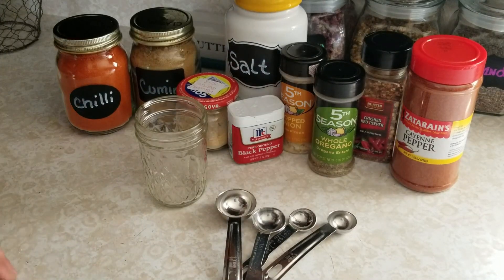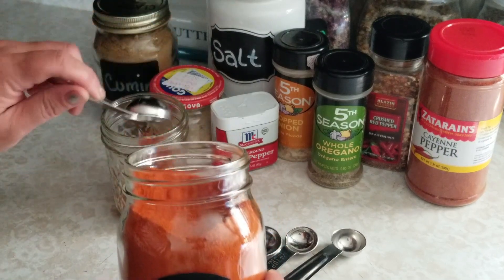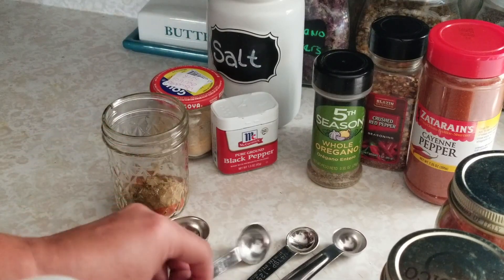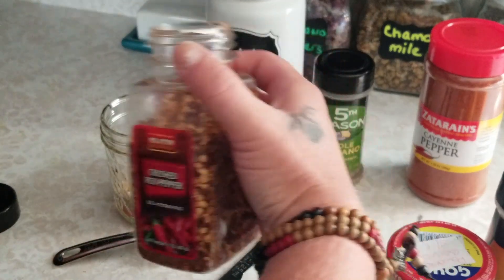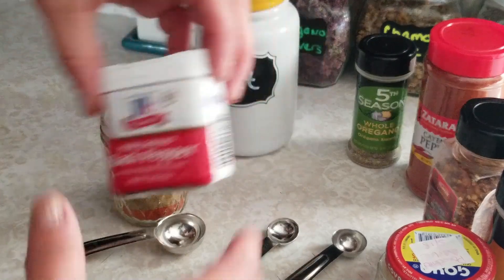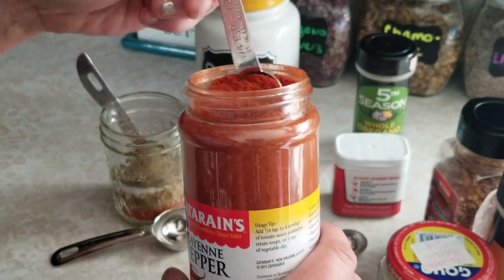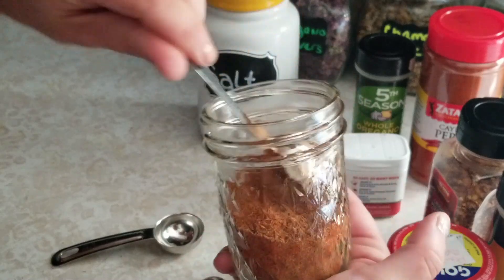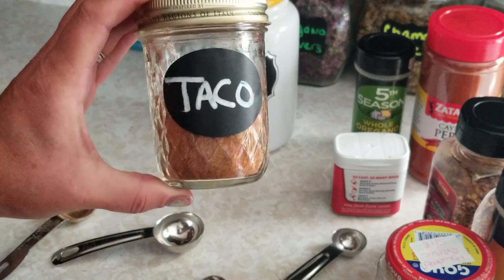D I Y Make Your Own Taco Seasoning